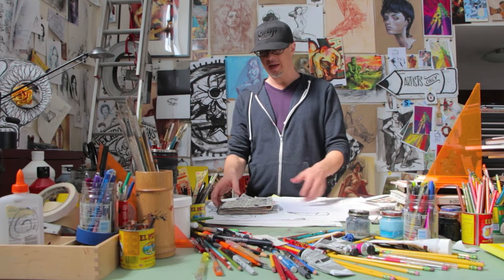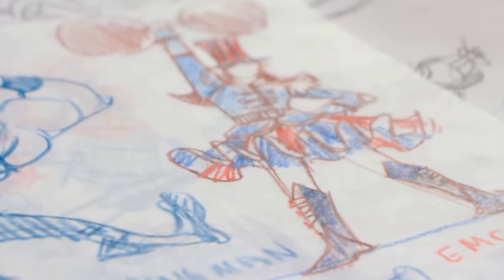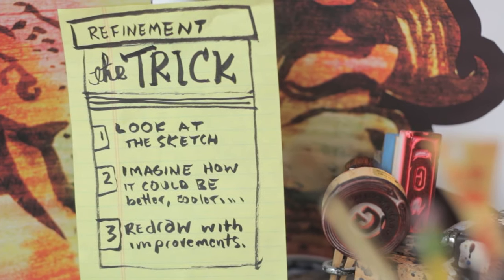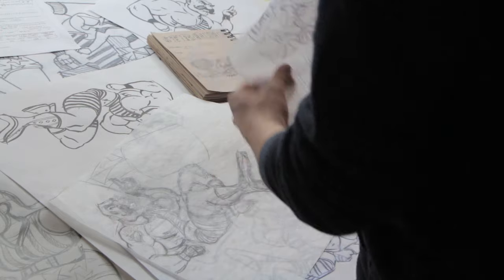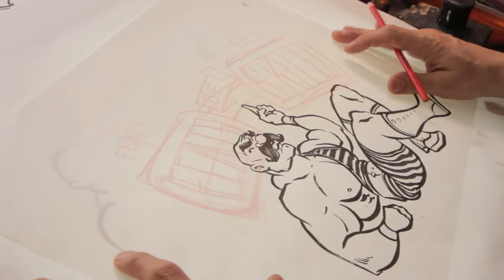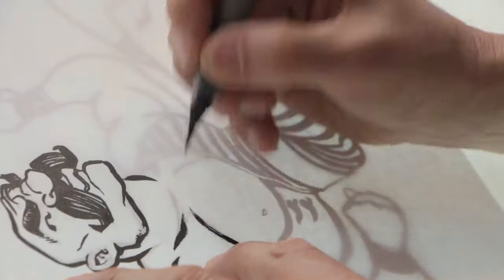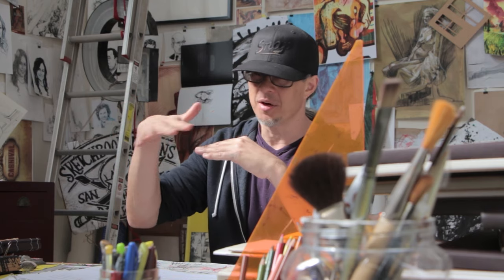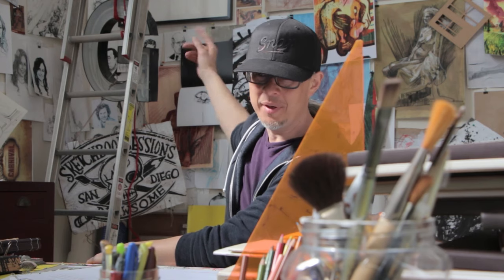Sketchbook Fury with Graham Smith - Lesson 4 - Sketchbook Strongman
SKETCHBOOK FURY - THE ART NINJA'S GUIDEBOOK - LESSON 4 OF 4

Your sketchbook is your training ground where you practice your moves - your idea garden.

Come along with us as Graham Smith shows you how to plant your ideas in your idea garden and let them grow.

He'll show you how to experiment, practice, record ideas and develop them. It's your rules & your ideas. You don't need to show anyone.

LESSON 4 of 4 - SKETCHBOOK STRONGMAN:

In the last video of Graham's Sketchbook Fury Series, he shows you how to take an idea from paper to it's best form in a commercially printed project.

See how he goes from developing the idea, sketching it on paper, refining it, and turning it into a finished piece of art.

We hope you enjoyed Graham's 4 part series. If you missed his first 3 lessons, check them out here: